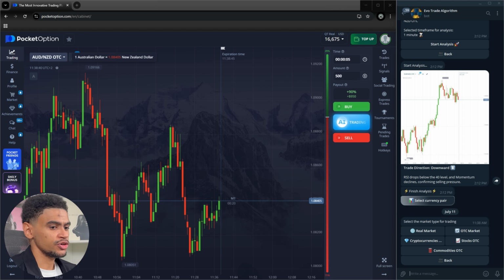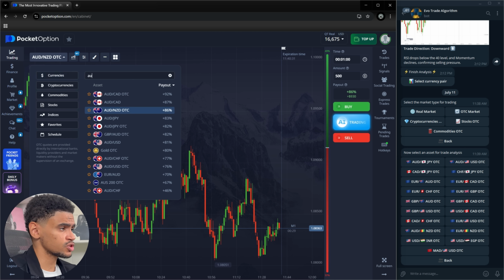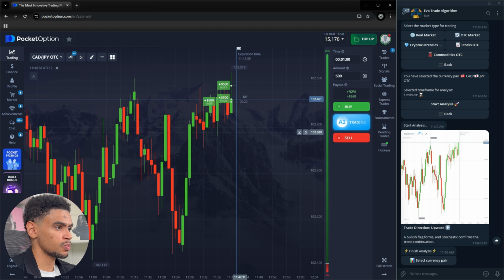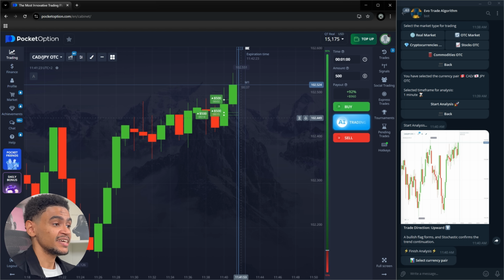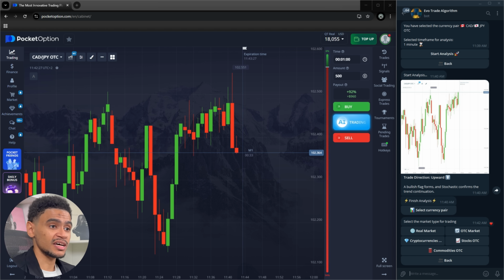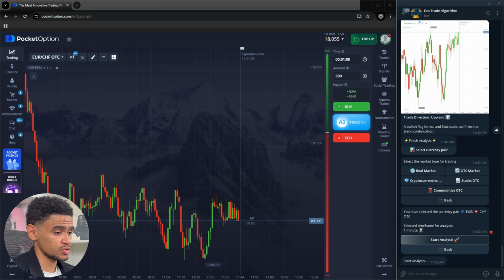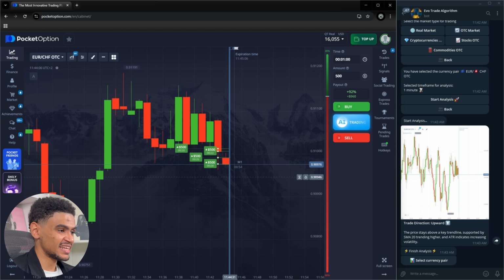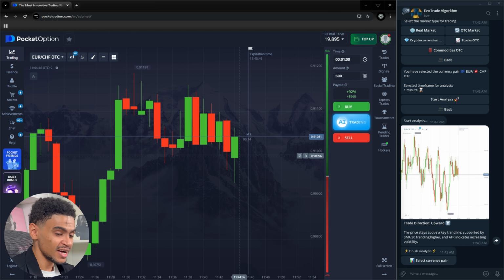LOSING MONEY ON POCKET OPTION? NOT! W| +3.200$ | POCKET OPTION SIGNALS | BINARY OPTIONS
Welcome to the ultimate Pocket Option tutorial! 🚀
In this video, you’ll discover everything about Pocket Option trading, from beginner steps to advanced binary options strategies.

We cover:
✅ How to use Pocket Option signals effectively
✅ Live Pocket Option trading strategy in 2025
✅ Step-by-step guide to binary options trading
✅ AI-powered Pocket Option AI trading tools
✅ Real examples of Pocket Option live trading
✅ Why traders choose Pocket Broker for success

Whether you’re new to binary options or looking for the best pocket option strategy, this video will help you master the platform. Learn how to trade smarter with Pocket Option and take advantage of binary trading signals, bots, and strategies today!

YOU CAN'T WRITE TO THE MAIN CONTACT DUE TO TG LIMITS👇
💬 WRITE TO MY OFFICIAL BOT I'LL ANSWER IN A FEW MINUTES